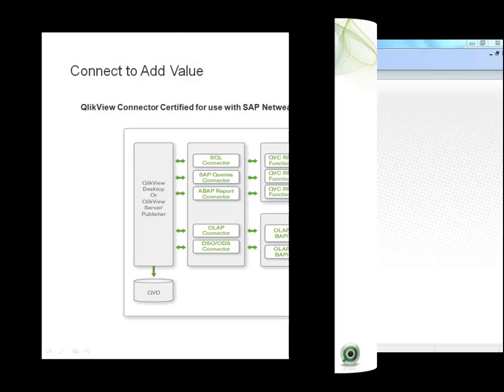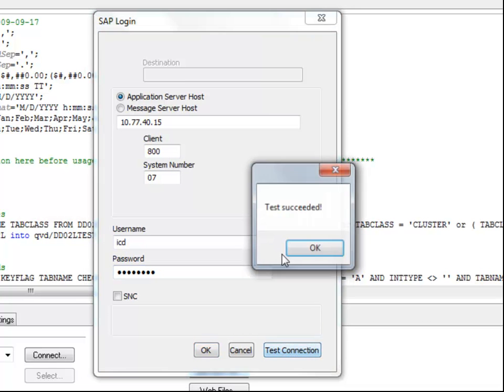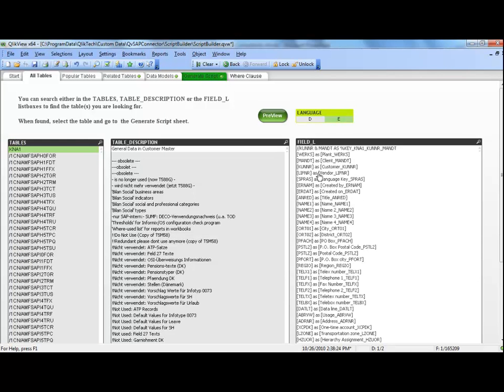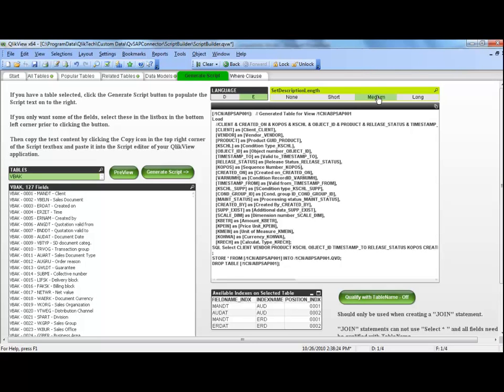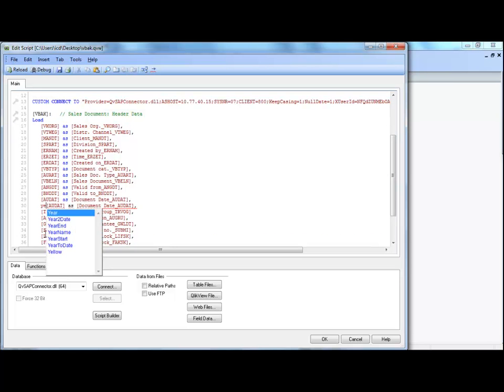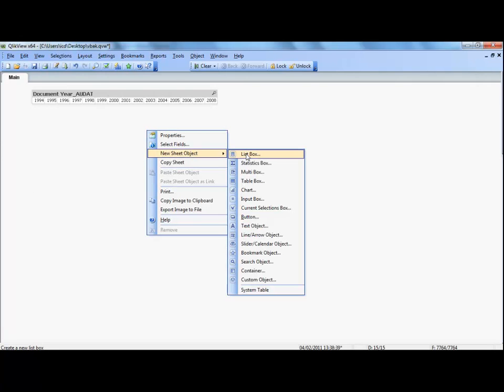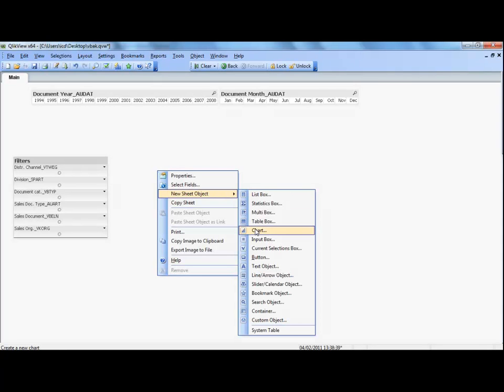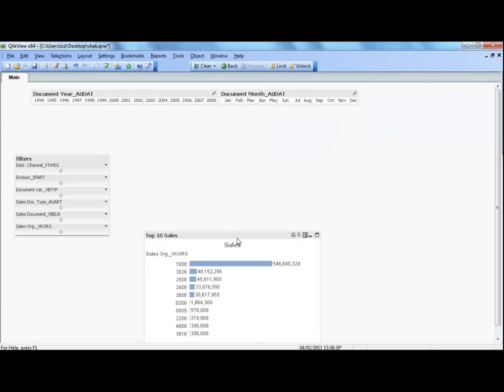SAP SQL Connector